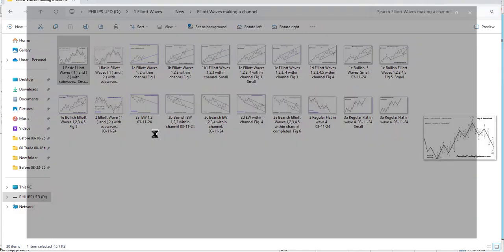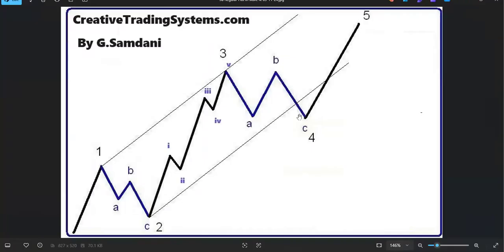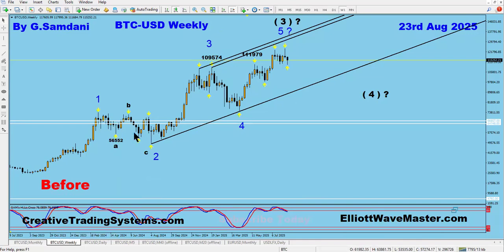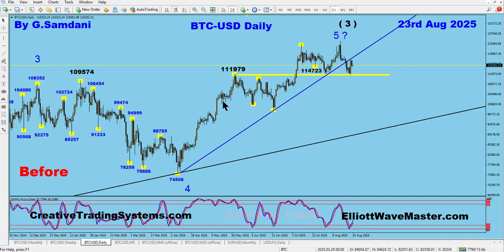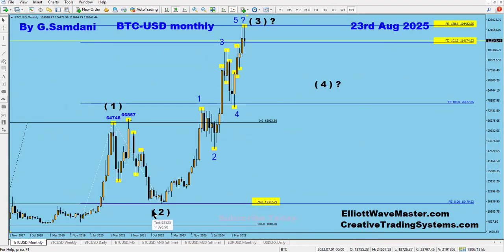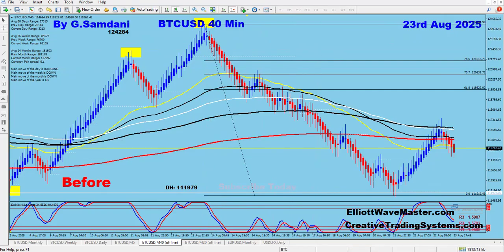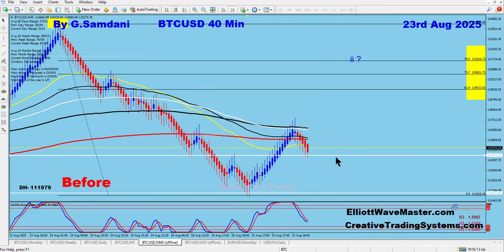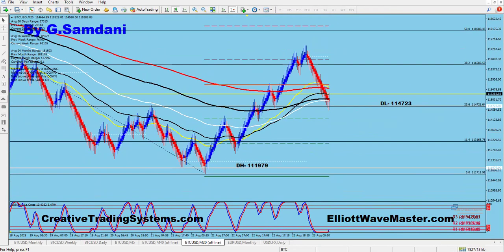Bitcoin's monthly, weekly, and daily charts Elliott Waves Analysis for direction. Wave 4? 08-23-25.